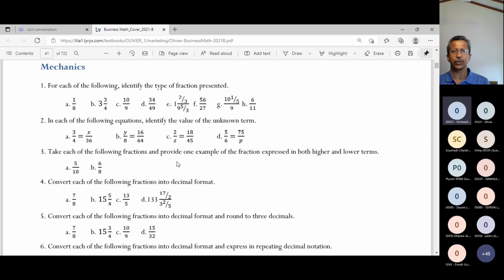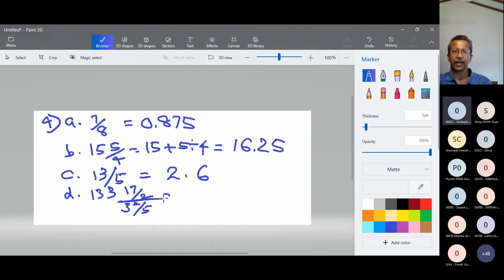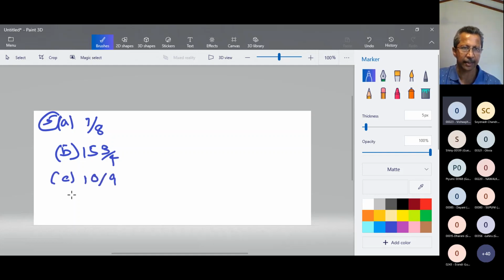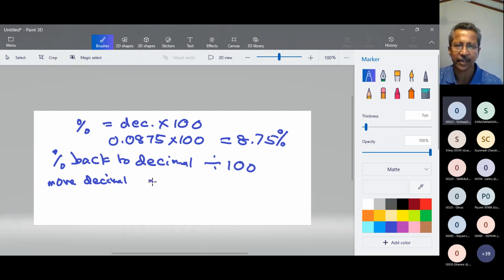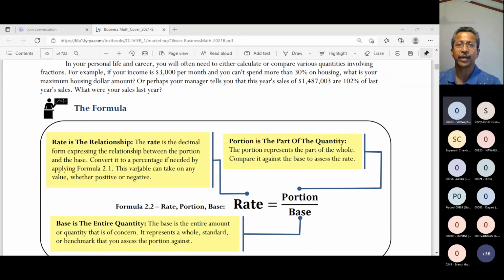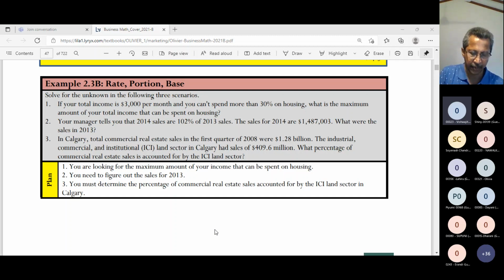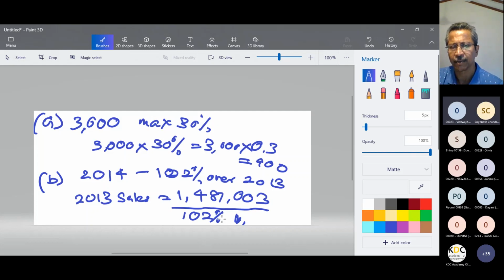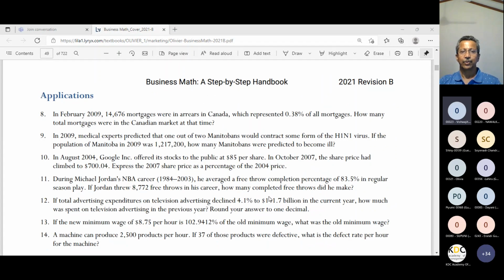Business Mathematics and Finance (DSSM | DSMM) - 12th Dec 2021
Welcome to our 12th December 2021 Session of the  Diploma in Strategic Sales Management (DSSM) and Diploma in Strategic Marketing Management (DSMM)

Languages: English & Sinhala (Bilingual)

"Business Mathematics and Finance - DSSM | DSMM" is an ongoing paid series with an exclusive rich coverage into Strategic Sales and Marketing Management so be sure to check out each one in order so that you don't miss out!

Knowledge Development and Consultancy (KDC) Academy of Management (AOM) is your comfortable partner to bring skills, capacities, and competencies you need to reach your business goals. Diversified skill segments will be built in your company, to reach the fullest potential, with your business opportunities. Developing employees to develop customers for the business is the core behind the values every employer receives from KDC.

"Here at KDC, we make Corporate Education a Necessity and Not a Luxury"

★☆★ CONNECT WITH KDC ON SOCIAL MEDIA ★☆★

Wishing you all great success with your dreams and career!